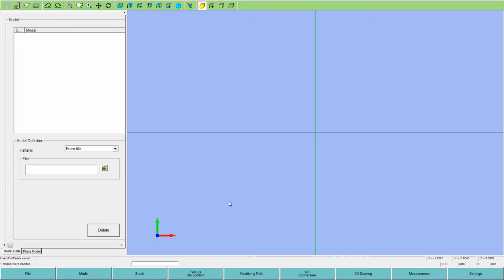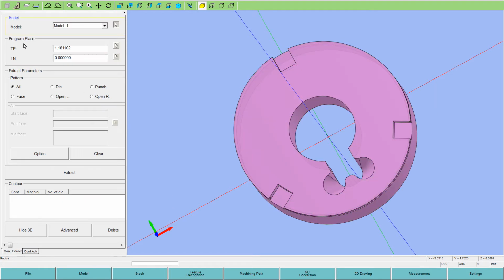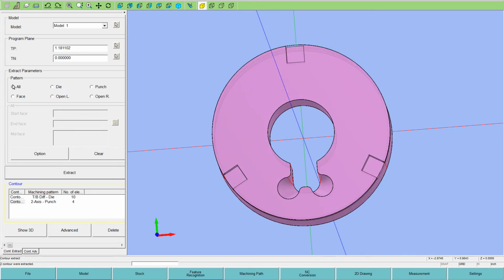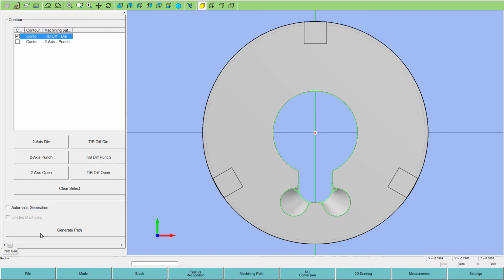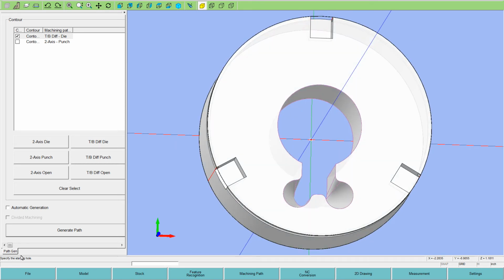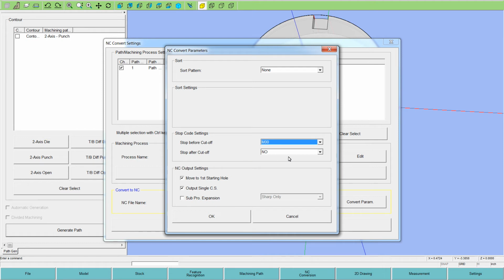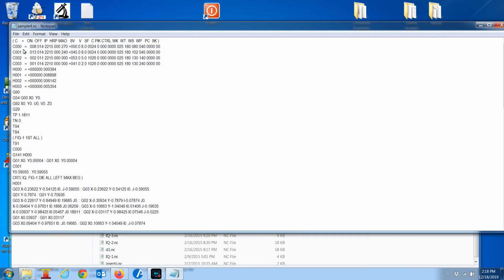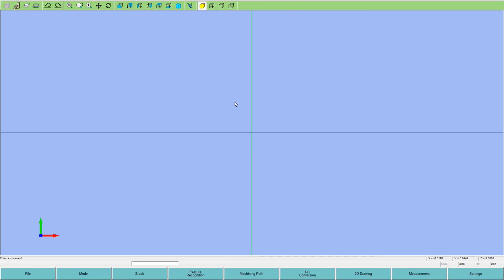Sodick IntelliQvic: IQ Solid to 4 Axis wire edm - die example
Importing parasolid into Sodick ALN600G to make the 4 axis toolpath